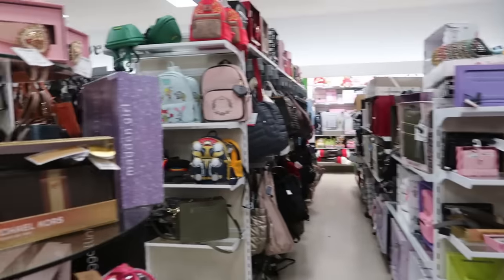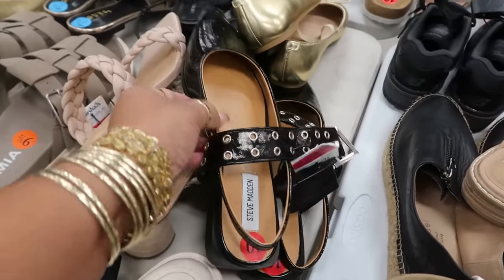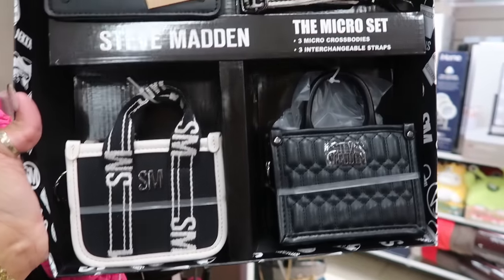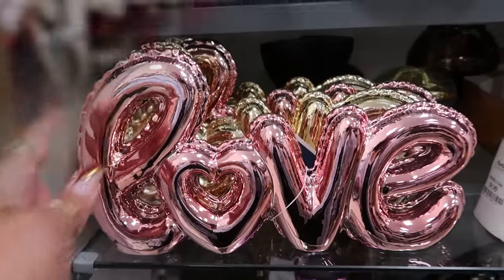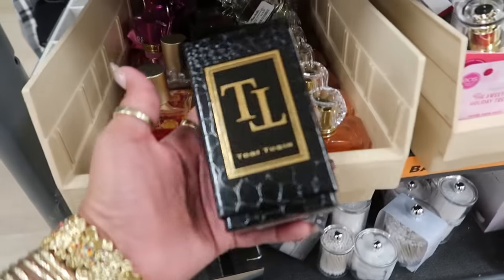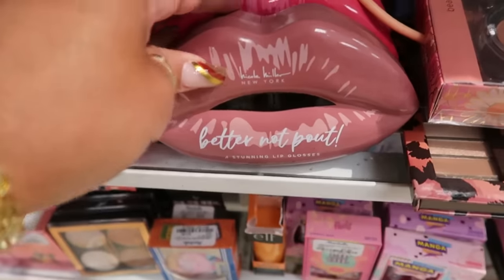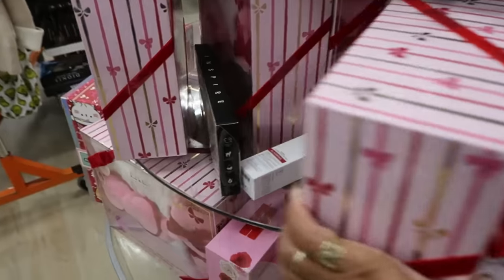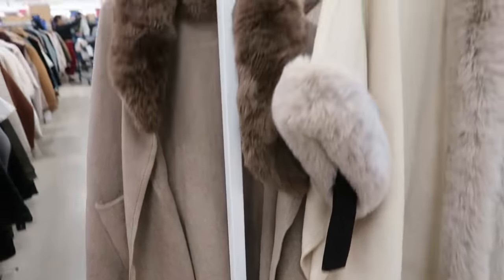MARSHALLS * NEW ARRIVALS!! BAGS/DECOR & MORE